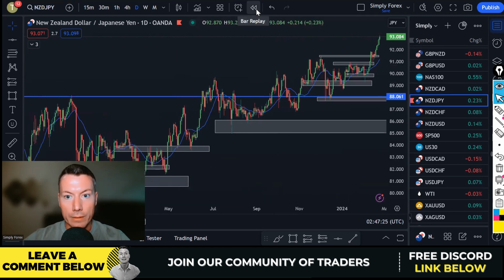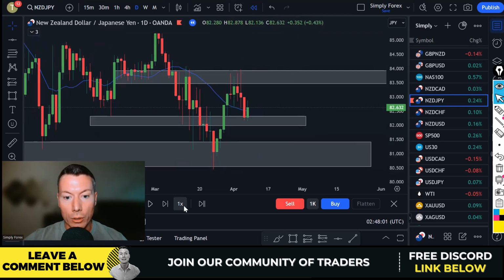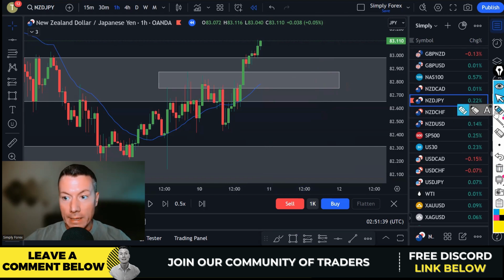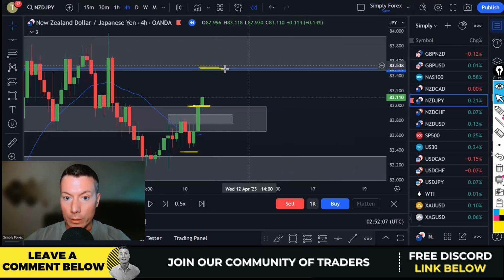Master Price Action Trading with This Tool! Part 1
In this video, we dive into using a powerful TradingView tool for mastering price action trading. Learn how to analyze charts, spot key patterns, and make informed trading decisions. Perfect for both beginners and seasoned traders looking to refine their skills. Watch now to enhance your trading strategy!
LEARN TO TRADE - BEGINNER CLASSES
📈 Join an exclusive group of 20 lucky traders for a Trading BEGINNER Masterclass with Tom, a seasoned Investing.com analyst boasting over 15 years of experience.